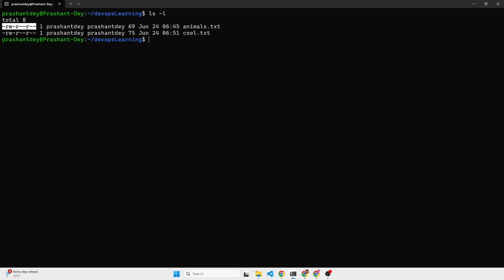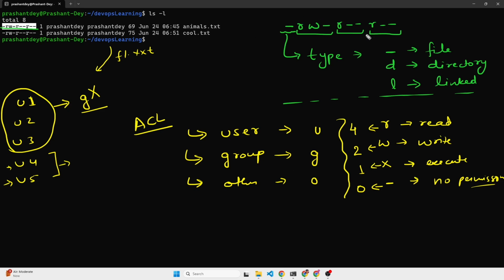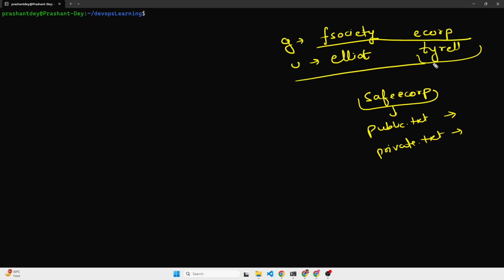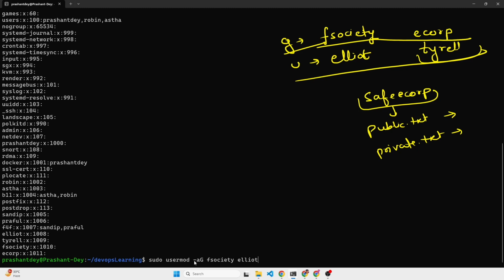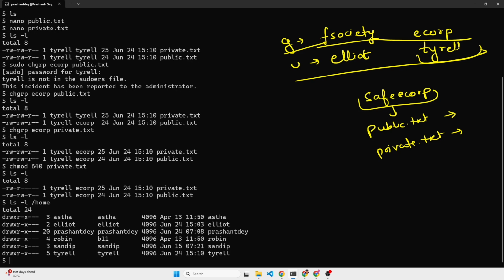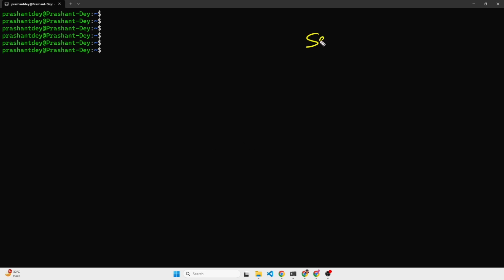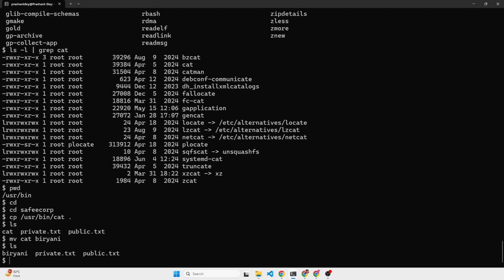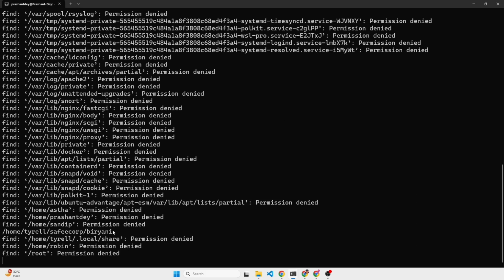Mastering Linux: Files and directory permission in linux- Part 3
Welcome to Part 3 of the Linux for DevOps series – where we dive deep into one of the most critical and misunderstood areas of Linux: File System Permissions.

If you’re working in DevOps, security, or system administration, understanding how Linux handles file ownership, permissions, and access control is non-negotiable.

🔐 In this episode, you’ll learn:

🔹 How to read and interpret ls -l permission strings
🔹 Understanding file types, users, groups, and modes
🔹 How chmod, chown, and chgrp work
🔹 Octal vs symbolic permission notation
🔹 What are setuid, setgid, and the sticky bit – and why they matter
🔹 How to manage users, groups, and restrict access properly
🔹 Real-world DevOps scenarios for secure file access

🛠️ Essential for anyone deploying code, managing infrastructure, or securing production environments.

Whether you’re writing shell scripts, deploying containers, or auditing file access, this session builds the foundation for secure and efficient Linux workflows.